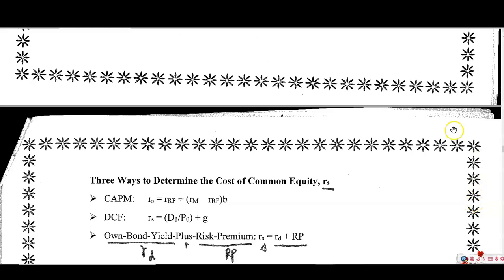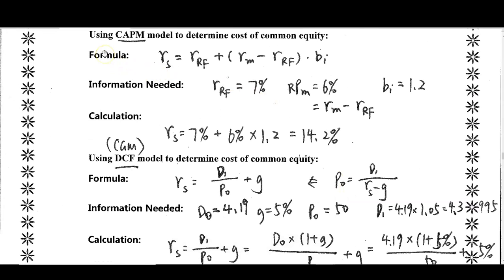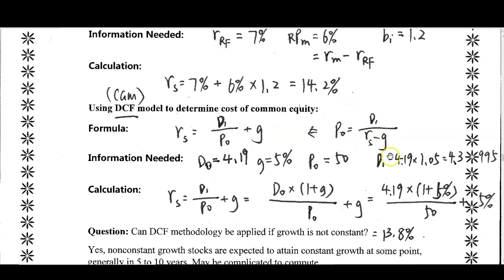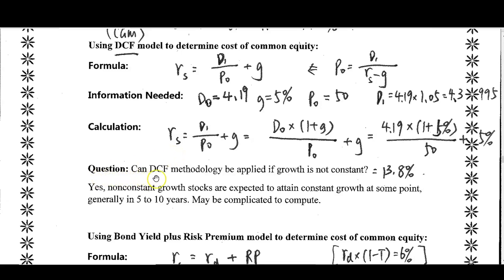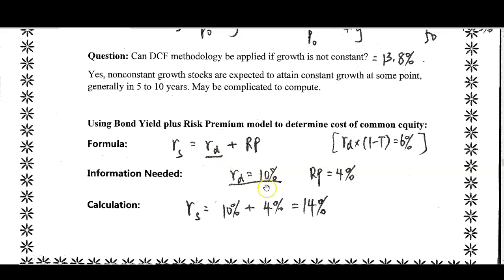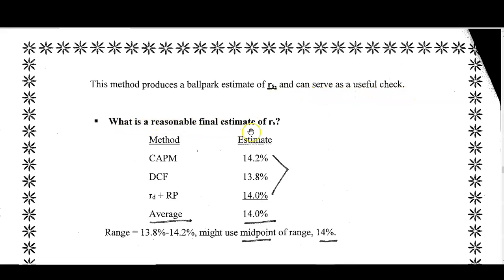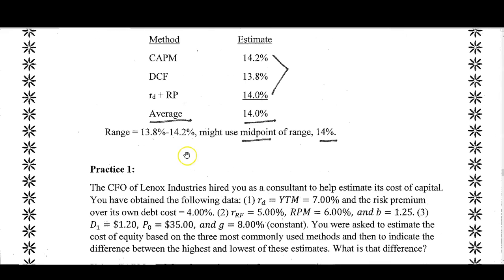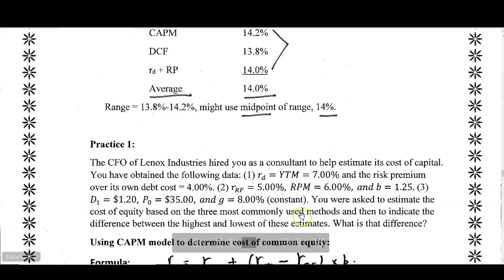Chapter 12 Part 3